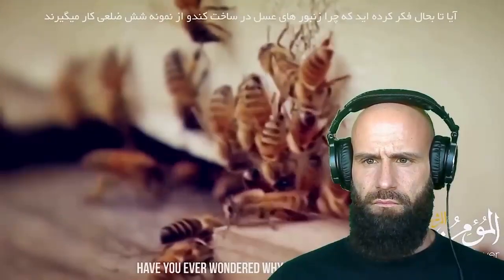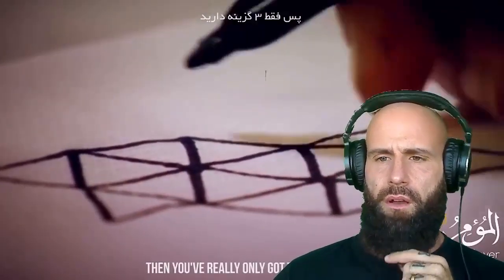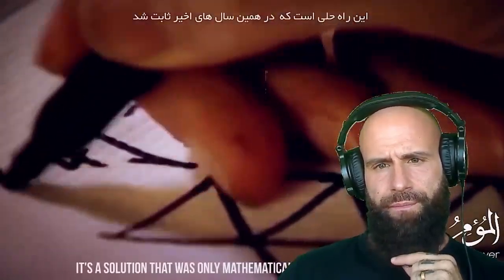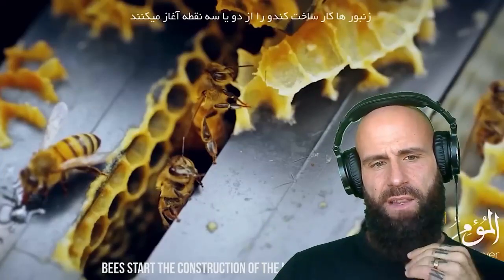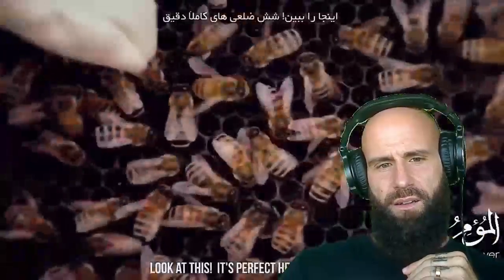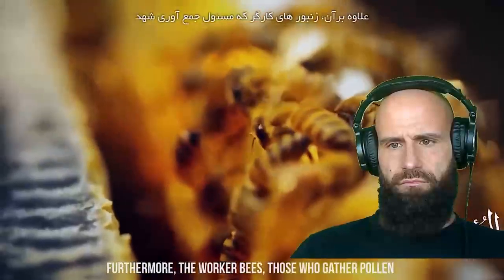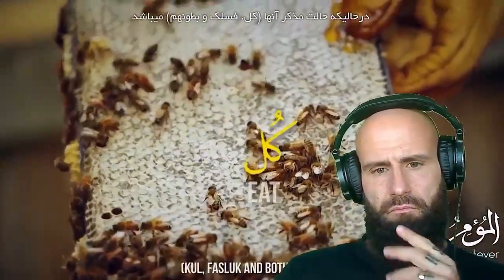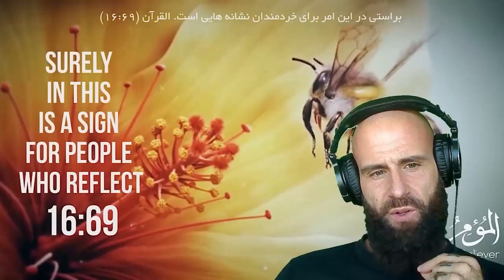Christian reacts to Honeybees (MIRACLE of the QURAN)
Dr Zakir Naik answers a Question posed by Non-Muslim Brother Mahendra Kumar.
Why do Muslims have Non-Vegetarian food? Can a person be a vegetarian and yet be a Muslim? by Dr Zakir Naik

I as a Orthodox Christian and Ex-Vegan react to Dr Zakir Naik and his perspective on Islam and Vegetarianism.

God bless!

©𝗖𝗼𝗽𝗽𝘆𝗿𝗶𝗴𝗵𝘁𝗵𝘁️ 𝗜𝘀𝘀𝘂𝗲𝘀

We will delete our video. Please do not copyright the video. Please Message me.